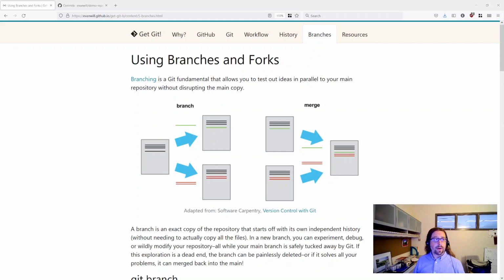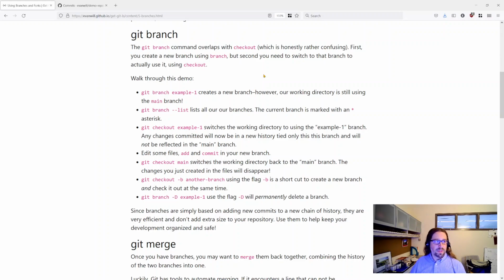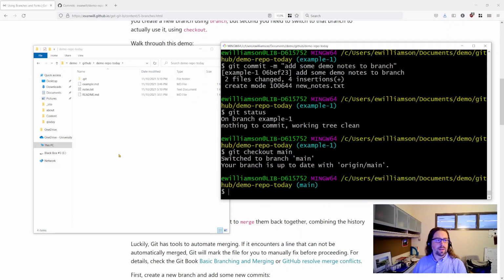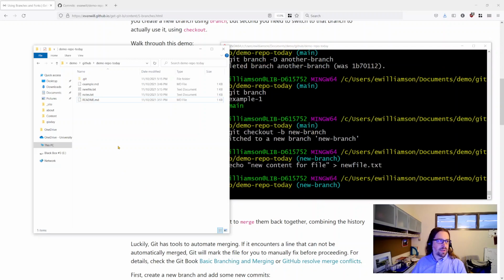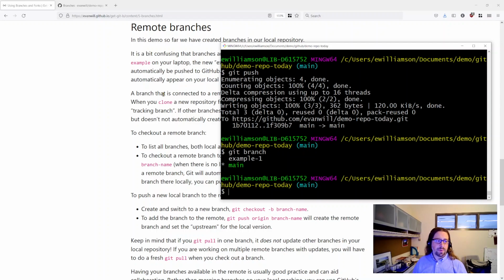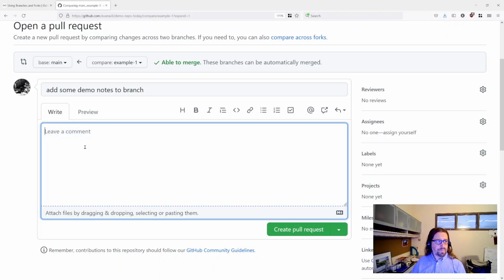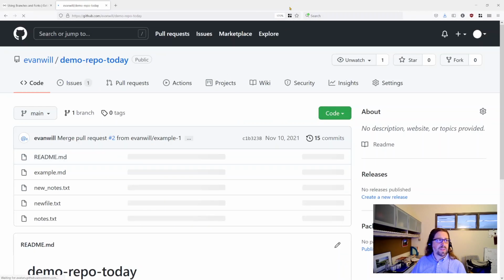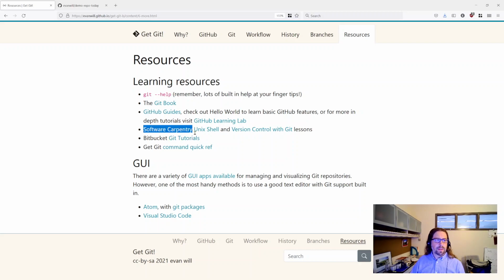Get Git! Introduction to Version Control with Git and GitHub (part 6: Using Branches and Forks)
Part 6 of the Get Git workshop: Using Branches and Forks.